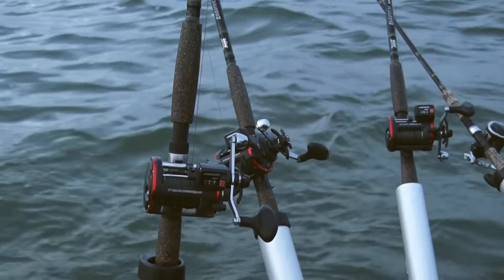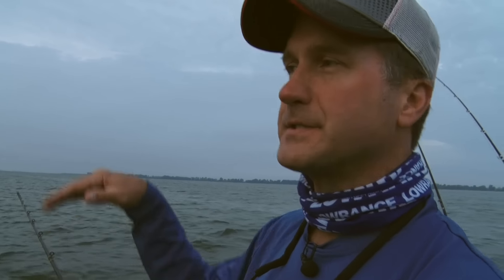Muskies on the Bay of Green Bay in Wisconsin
Muskies on the Bay of Green Bay in Wisconsin with Bret Alexander and Larry Ladowski.

MidWest Outdoors TV Show #1574

MidWest Outdoors Television is the top-rated outdoors TV show in the Midwest! Our award-winning TV show has been broadcasted weekly since 1986, and can be found on more than two dozen TV stations, including nationwide on Pursuit Channel, and has been selected as the “Best Fishing and Hunting Show” by viewers all across the U.S.

Each episode contains a variety of segments and tips to help you enjoy the outdoors. MWO TV is fresh, timely, fast-paced and highly informative, with fishing, hunting and outdoor segments filmed on-location, and has won several awards for outstanding outdoors programming and production.

New episodes of MWO TV can be seen 52 weeks a year. For a station and time in your area log onto